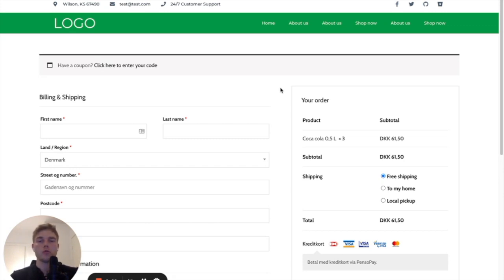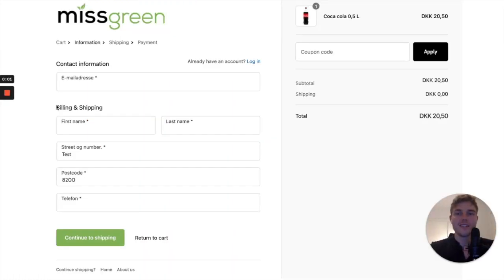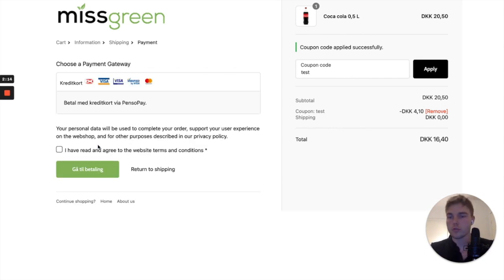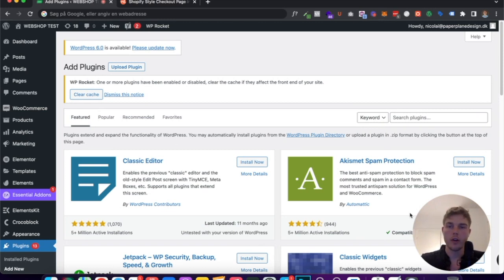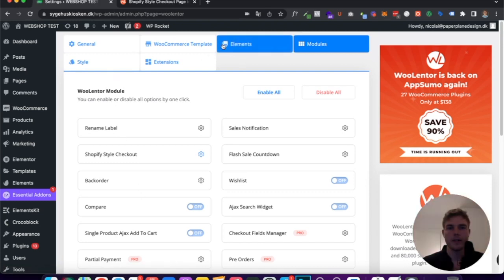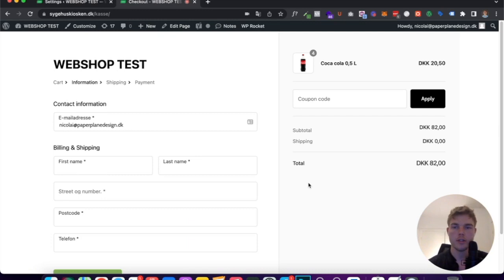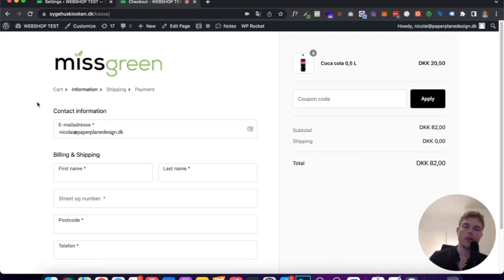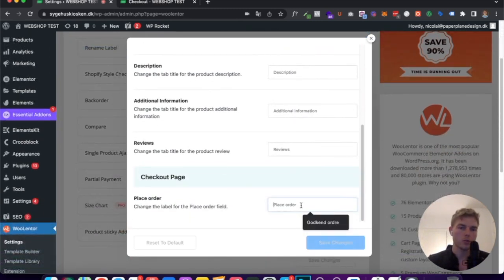Design WooCommerce Checkout | Look like Shopify Checkout Design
Do you want to take your WooCommerce webshop to the next level? In this video I'll show you how to take your boring and ugly looking WooCommerce checkout page and make it look more clean and beautiful with a perfect user interface design just like Shopify.

Have you ever been envious of Shopify's great checkout flow? Today  I'll show you how to show build exactly the same checkout, so that you in the future can start converting even more customers.

Here you can see the plugin from Woolentor, that we are going to use to style the Checkout Page in WooCommerce so it looks like Shopify: